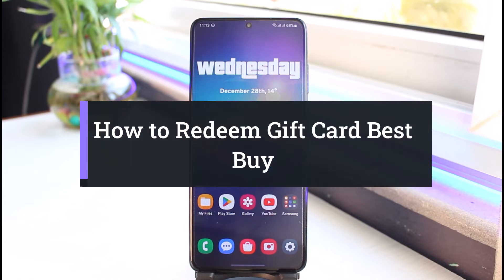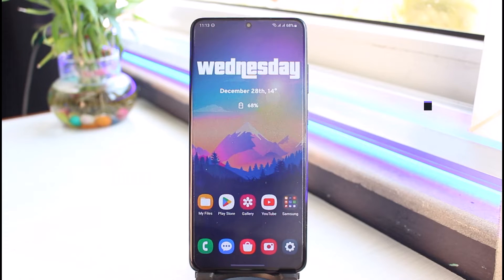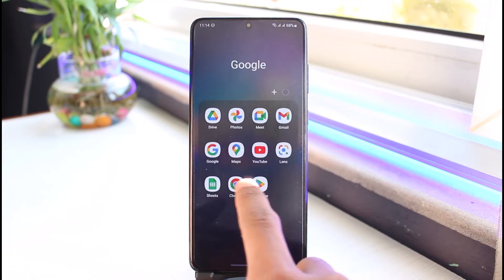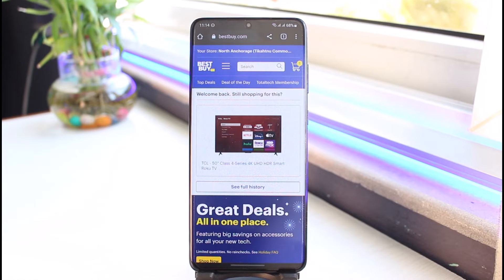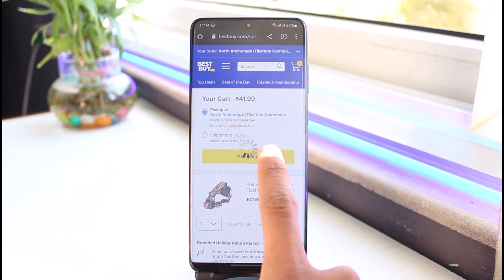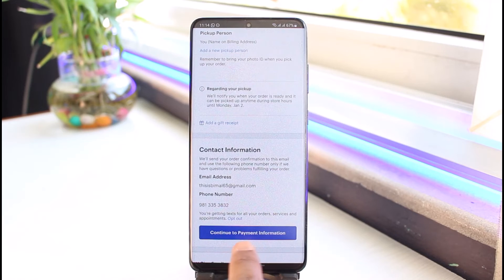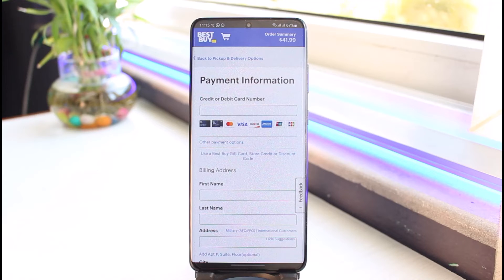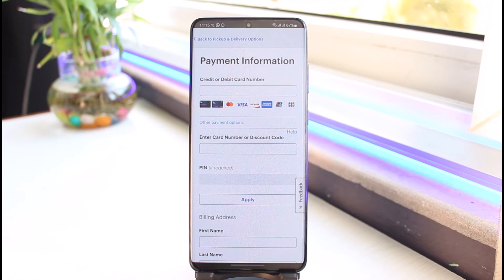How to Redeem Gift Card Best Buy !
This video guides you through an easy step-by-step process to Best Buy gift card. So make sure to watch this video till the end.

Follow these simple steps:
1) Open your browser
3) Add products to your Cart
4) Go to your Cart page
5) Confirm the checkout
6) On the payment page, tap on the Gift Card option
7) Enter your code and apply
8) That's all it takes to redeem your Best Buy gift card.

~ Timestamps:
0:00 Introduction
0:13 Browser Link / Add to Cart
0:55 How to Redeem Gift Card Best Buy
1:44 Conclusion